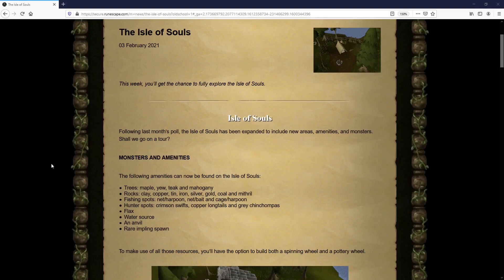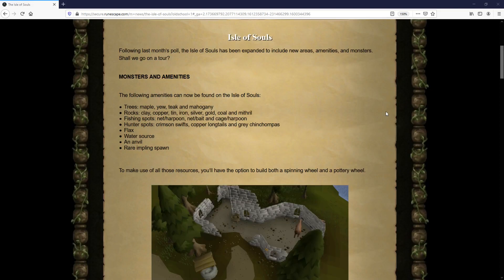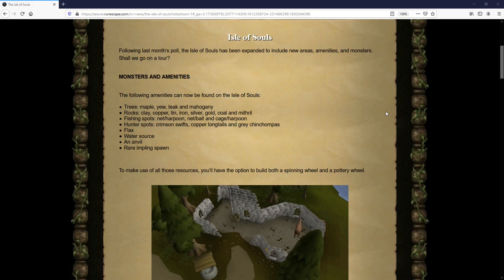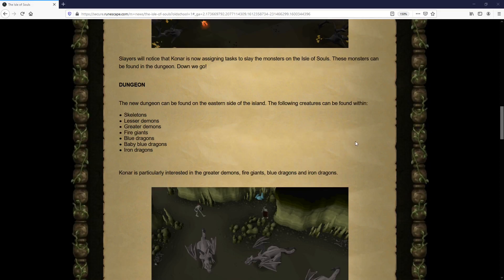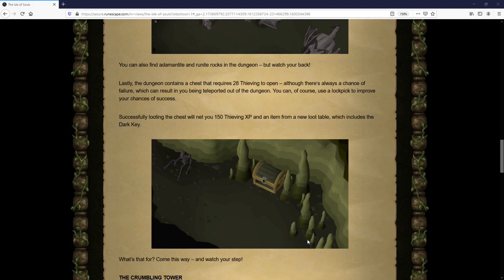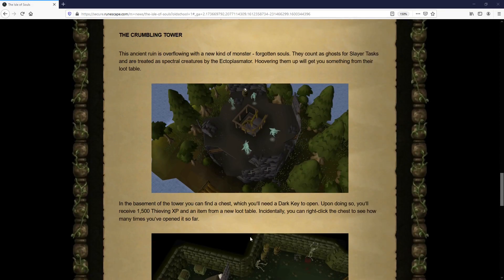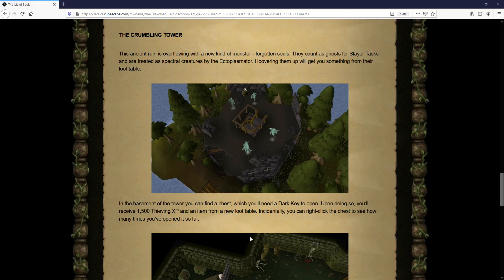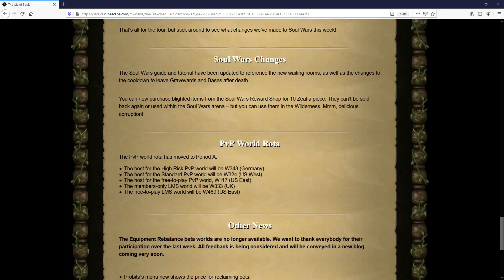NEW ISLE of SOULS Update - Today's OSRS Update in Under 3 Minutes - [2/3/2021]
In today's OSRS update we got the new revamped isle of souls. This update included a new dungeon, new chests, and a new monster the forgotten soul. This new island contains plenty of resources, monsters, & new unique content for players at all levels of the game.